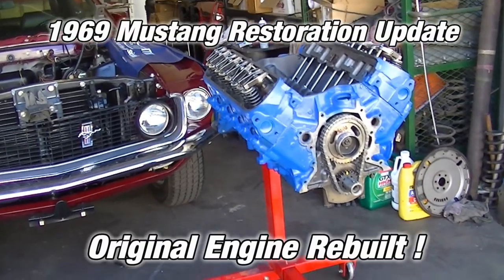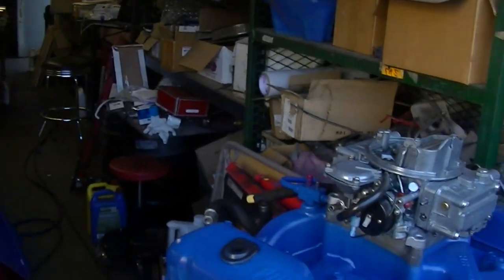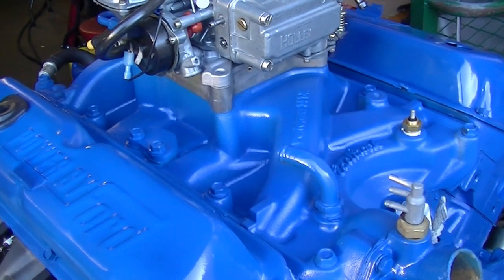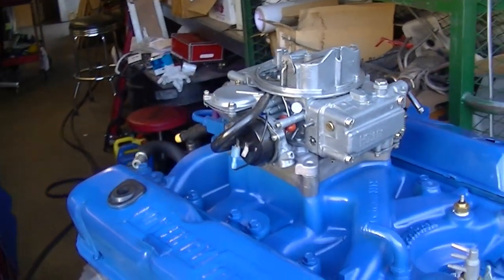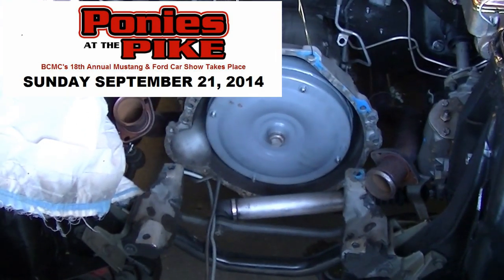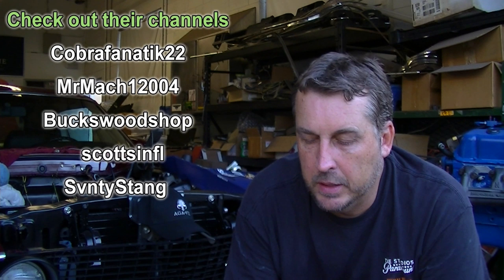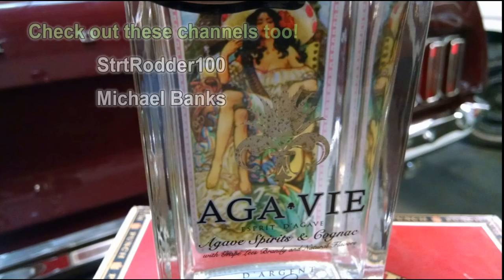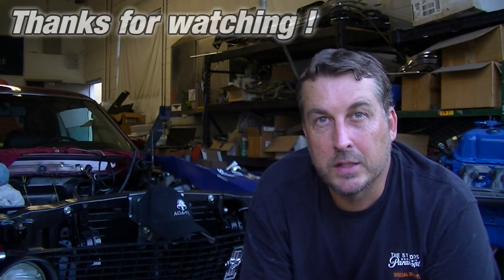351 MOTOR IS BACK from the Machine shop! 1969 Ford Mustang Restoration Part 70 Mustang Connection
MOTOR IS BACK from the Machine shop! 1969 Ford Mustang Restoration Part 70  Mustang Connection and Final day for video response for the AGA•VIE contest!
Follow along on as this 1969 Ford Mustang M code ( 351 4 barrel) car goes though a cosmetic and mechanical restoration. This California, DSO 71 ( Los Angeles) black plate 1969 Coupe is loaded with options as verified by the Marti Report Originally sold at Fred Hauter Ford in Montrose CA( now closed) this car has remained in Southern California it's whole life.  It was built in June of 1969 as is only 1 of 7 M code, Deluxe interior coupes. It came with the following options: 351 Windsor 4 barrel, FMX auto trans, Electric Clock, Wide Oval belted tires, Power front disc brakes, Power Steering, Air conditioning, AM\FM stereo, Interior Decor Group( think Mach 1 and Grande but with a bench seat),Tinted Glass, Argent Styled steel wheels( same as the GT and Mach for 69). The car is an unusual coupe and worthy of some attention.
The plan is to return the car to it's original Royal Maroon Paint-3059-A. Follow along for an in-depth series on the preservation and  restoration of this cool 69.